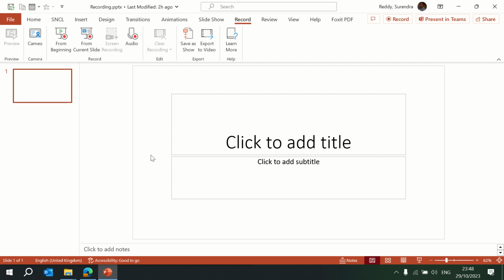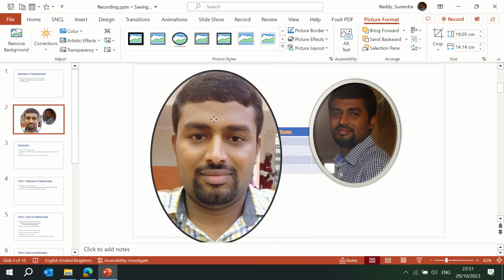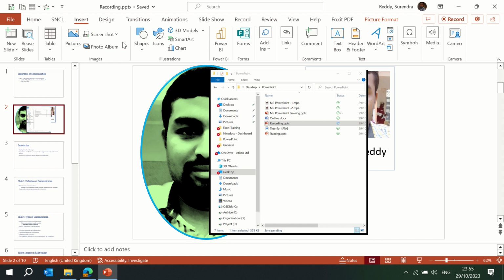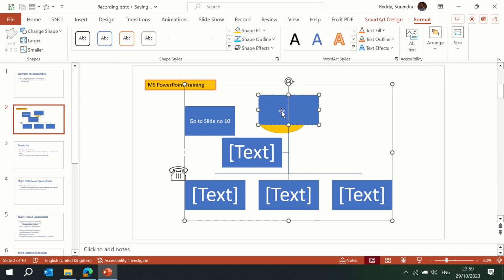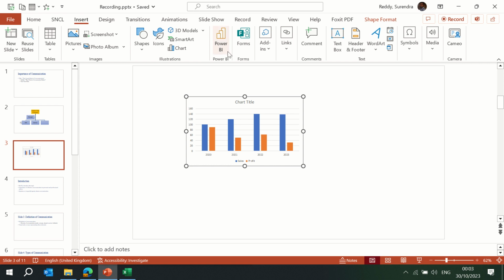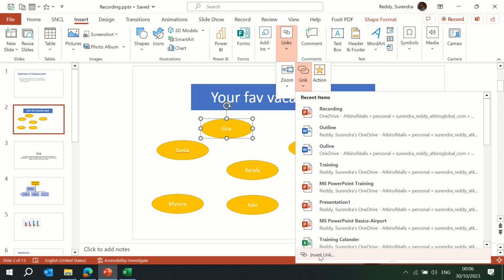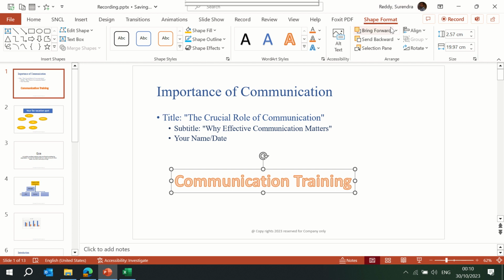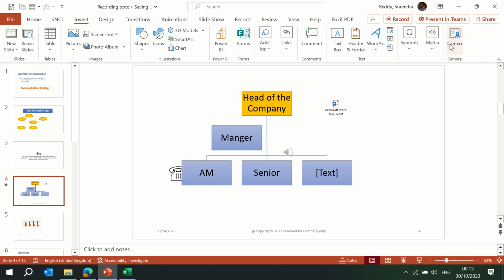3 - MS PowerPoint Insert Ribbon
1.00 - Insert Tables
2.00 - Table Design
3.10 - Picture Formats
10.25 - SmartArt